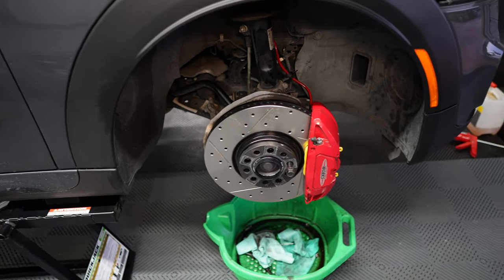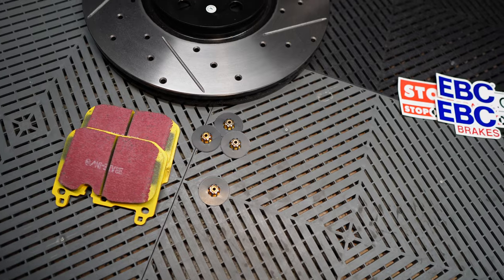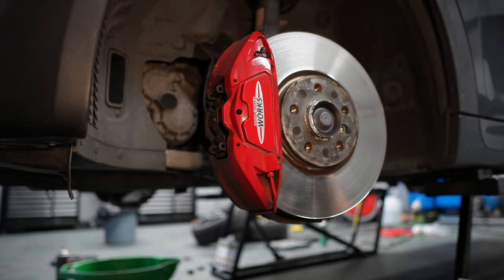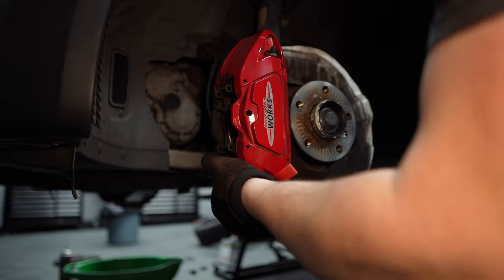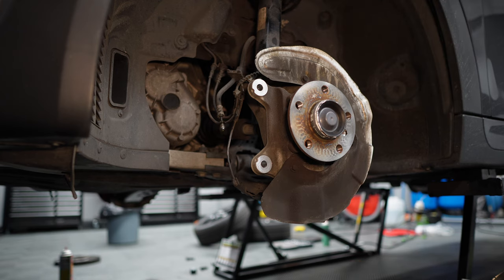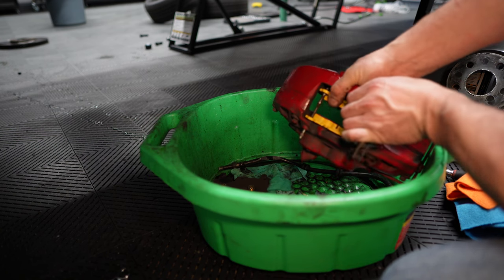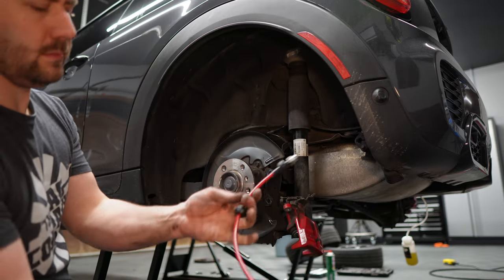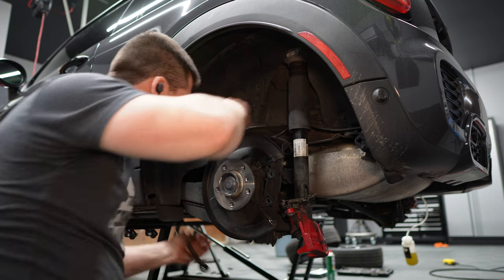IG420 The mini gets brakes EBC Yellow Stuff, StopTech Rotors, NM Lines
Motul Fluid
Brake bleeder